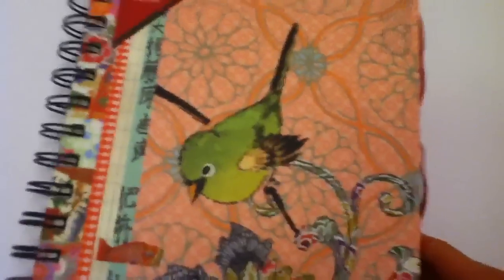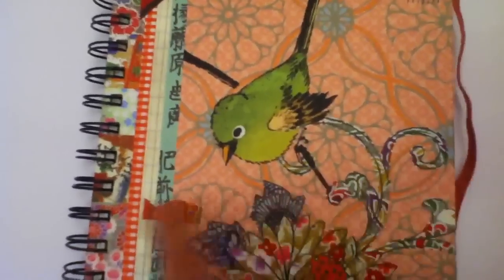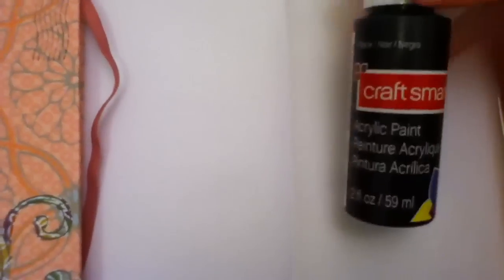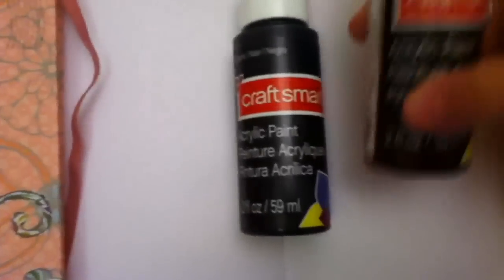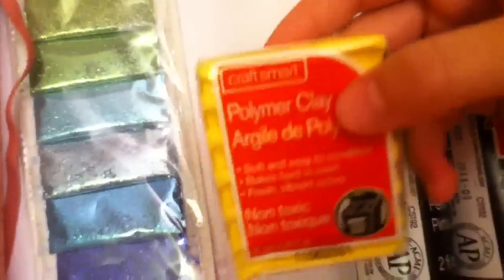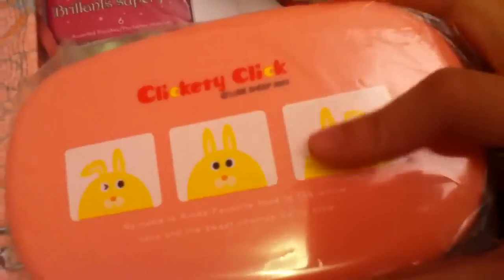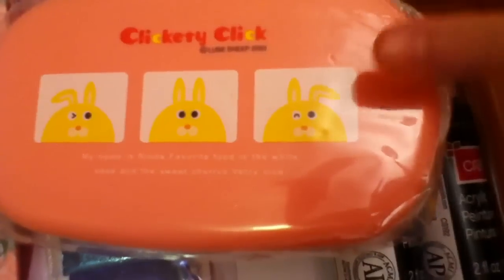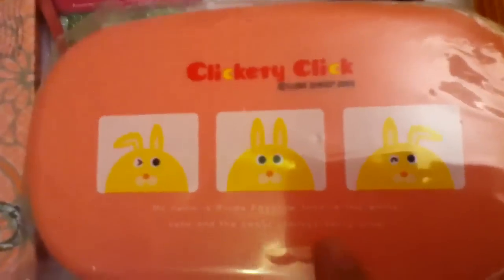What I Got Today! ^-^